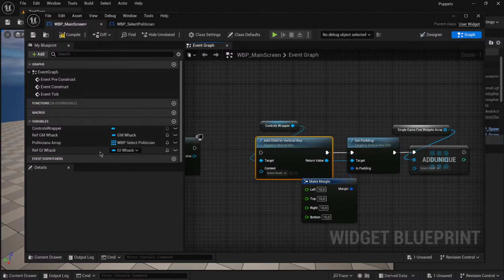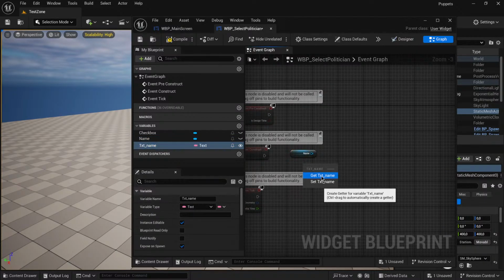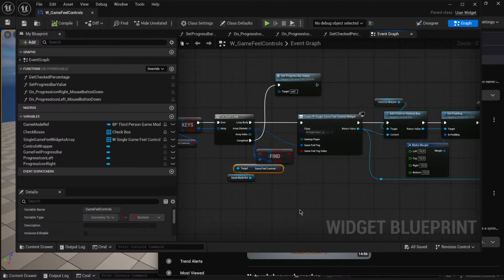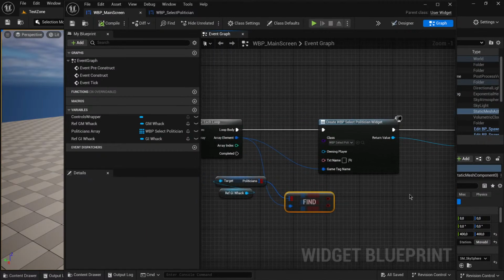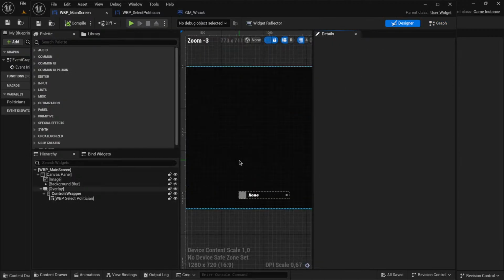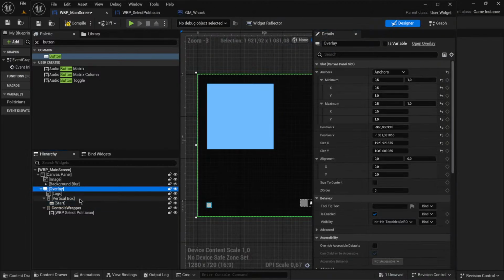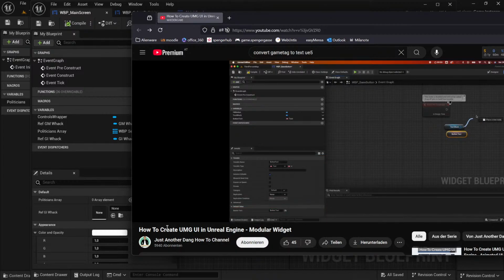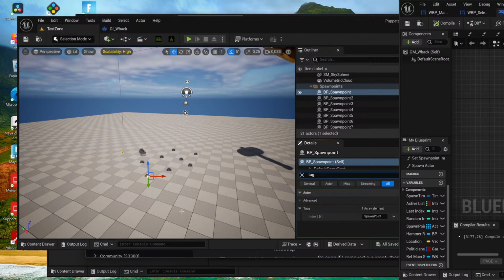[🔴LIVE] Whack a politician - game development UE5 #2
Making a small game in UE5